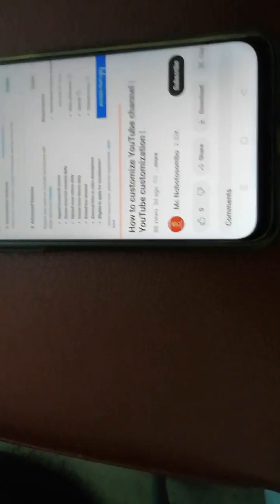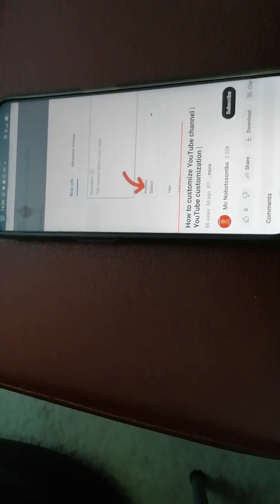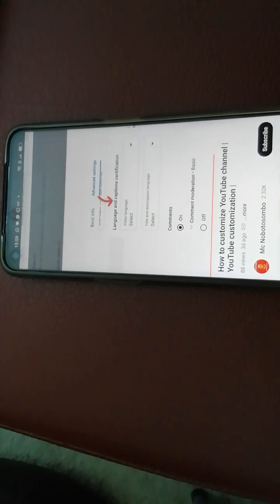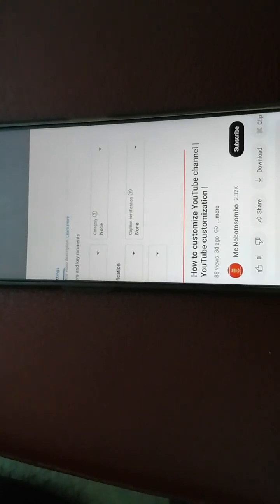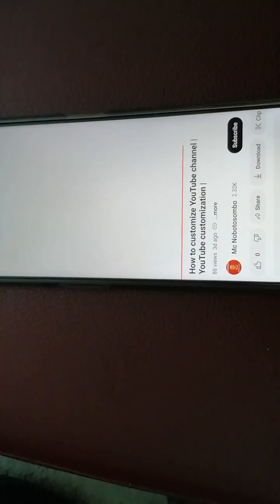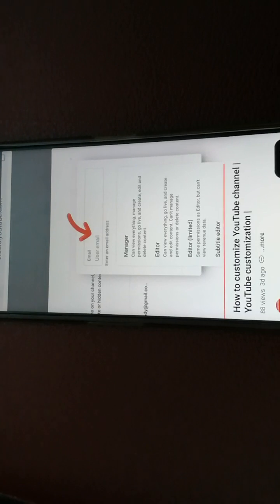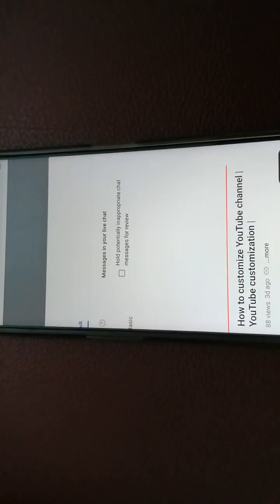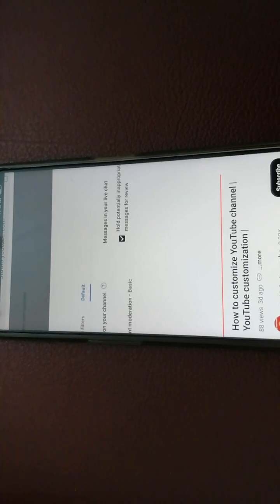April 12, 2024